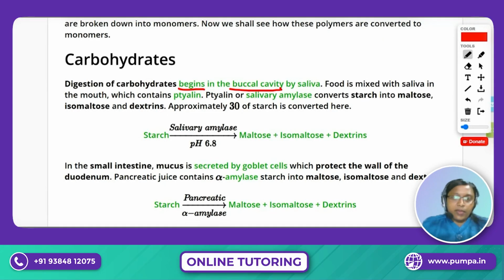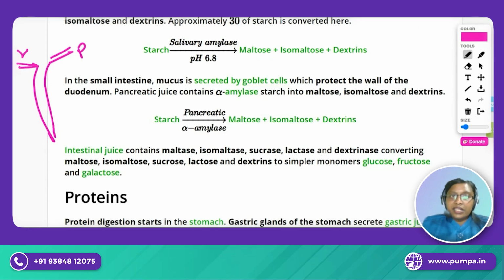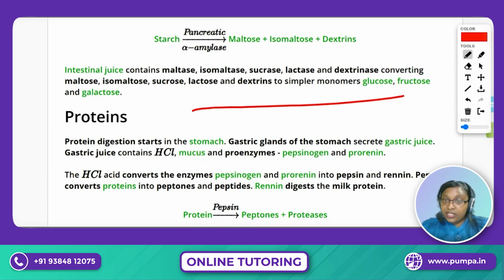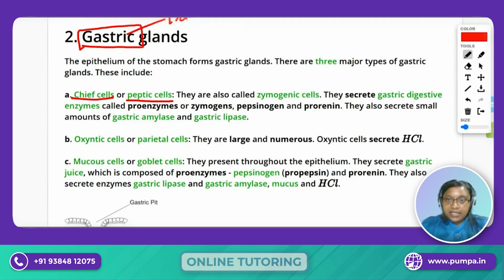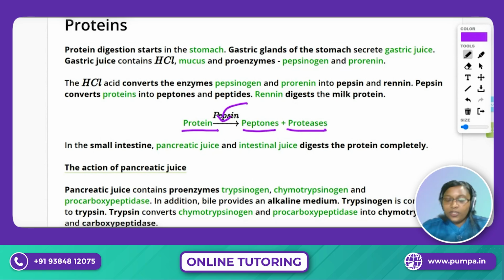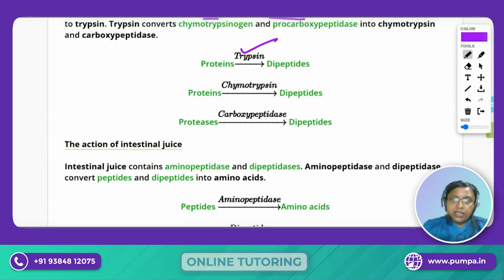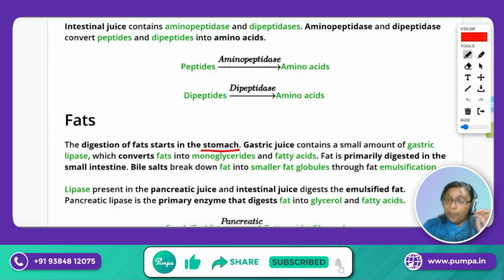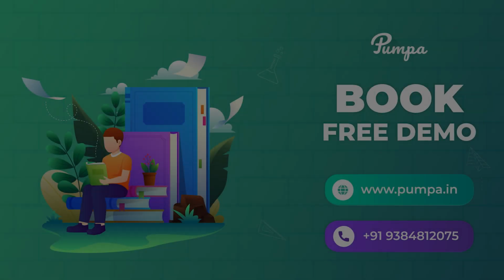Digestion of different Bio Molecules | Class 10 | CBSE